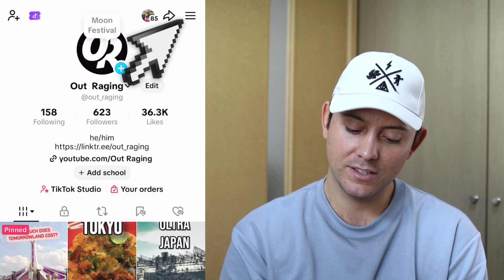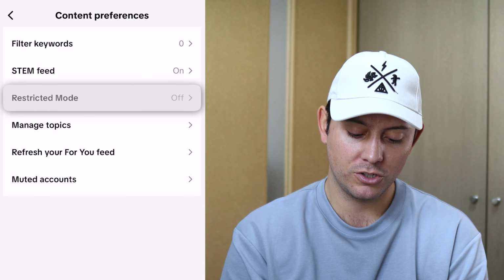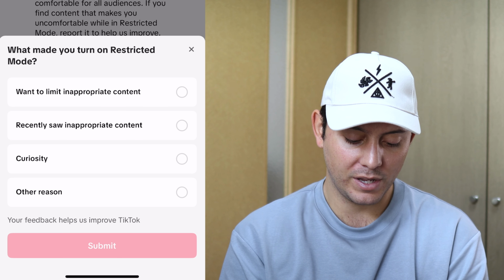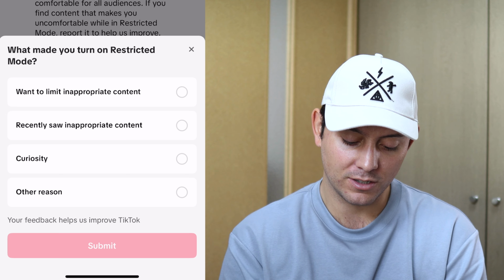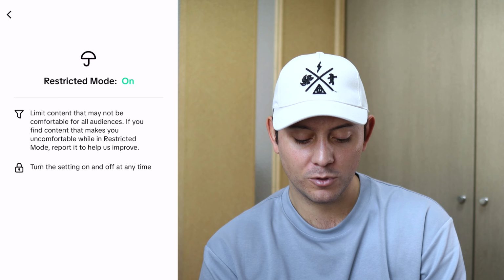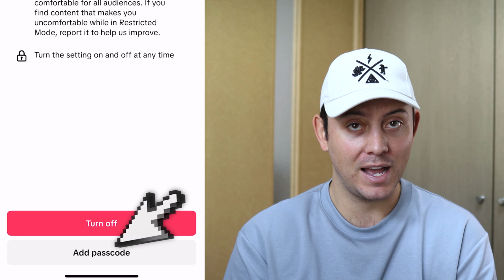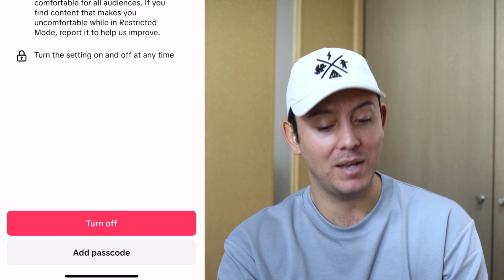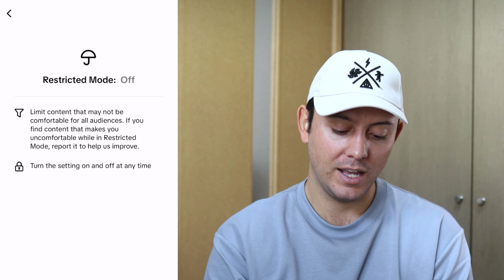How to Turn On Restricted Mode on TikTok on Your iPhone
In this video, I’ll go over how to turn on Restricted Mode on TikTok on your iPhone. This TikTok tutorial shows how to open the TikTok app, go to the TikTok profile page, tap the menu icon, and enter TikTok settings and privacy. The guide explains how to open Content Preferences and enable Restricted Mode to filter sensitive content in the TikTok feed. These TikTok safety settings help manage video visibility, control mature content, and improve TikTok privacy and content filtering on iPhone.

Be sure to watch this video all the way as I cover how to find Content Preferences and activate Restricted Mode inside TikTok settings. The walkthrough shows how to navigate the TikTok profile menu, open settings and privacy, and manage TikTok content control tools. It also explains how Restricted Mode helps limit sensitive videos, improve TikTok safety settings, and adjust TikTok viewing preferences. These steps help manage TikTok privacy settings, content filters, and account safety using the TikTok app on iPhone.

TikTok includes built in tools like Restricted Mode, Content Preferences, privacy settings, and safety controls to manage content on the platform. TikTok settings allow users to filter sensitive videos, control content visibility, and improve TikTok account safety directly in the app. TikTok privacy features make it easier to manage viewing preferences, content filters, and account protection on iPhone. Using TikTok settings, privacy tools, Restricted Mode, and content filters helps keep a TikTok account safer and more controlled.

– Brett

Timeline:
0:00 - Introduction
0:07 - Opening TikTok
0:15 - Pressing Profile
0:24 - Tapping the Menu Icon
0:35 - Opening Content Preferences
0:58 - Turning on Restricted Mode